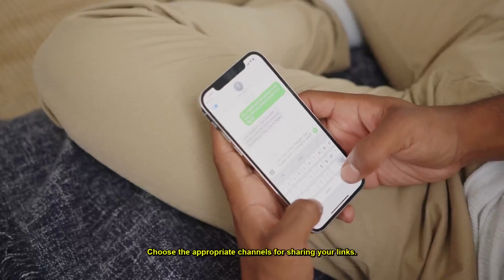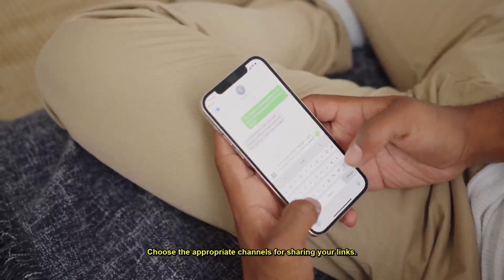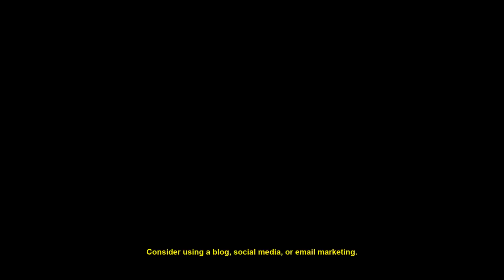How to Increase Revenue with Target Affiliate Program - Beginner Guide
Unlock the potential of passive income with our comprehensive guide on how to increase revenue through the Target Affiliate Program! In this beginner-friendly video, we’ll walk you through the essential steps to get started, from setting up your account to optimizing your promotional strategies. Learn tips and tricks to boost your earnings and make the most out of your affiliate marketing efforts. Whether you're a newbie or looking to refine your approach, this video has something for everyone. Don’t miss out on the opportunity to turn your online presence into a revenue-generating machine!